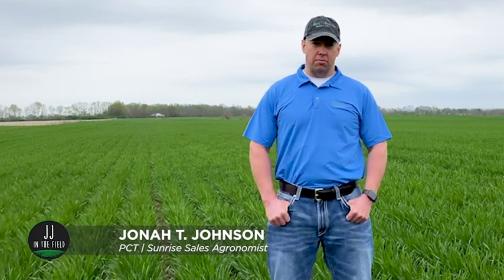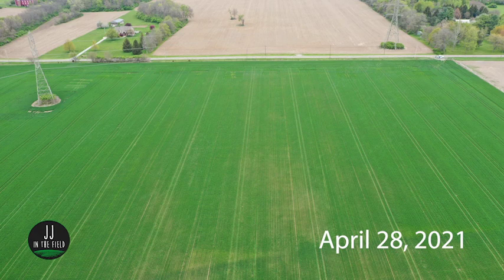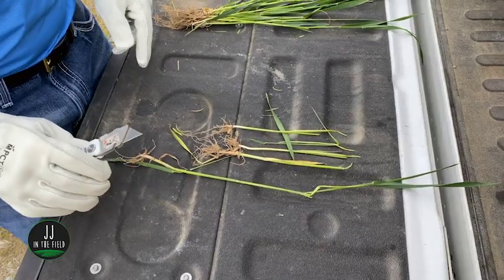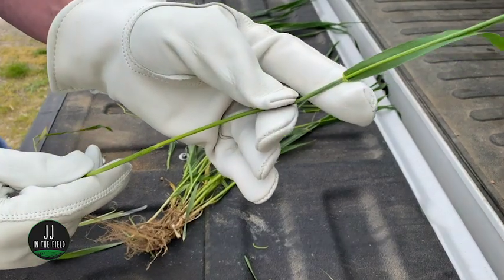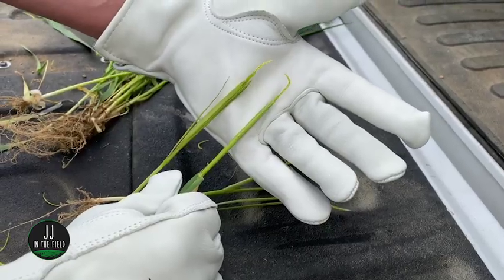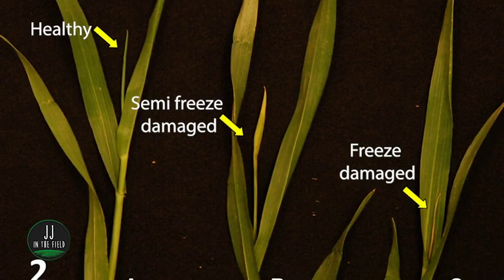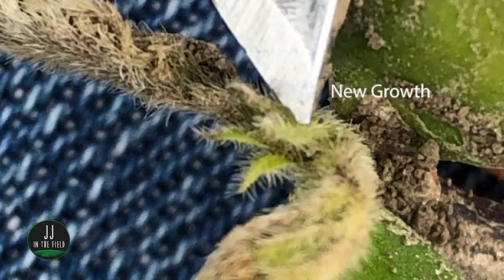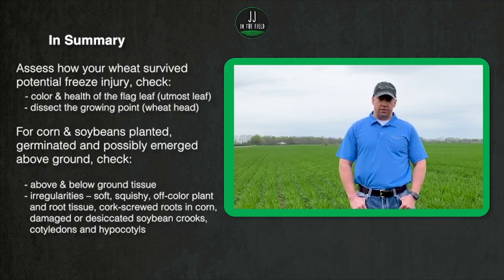JJ in the Field: Preparing For The Freeze: Part Two - Evaluating Your Crop's Response To Freeze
Today we evaluate the effect of the recent freeze on the wheat field from Part One of our Freeze series. Tune in for specifics on dissecting your wheat plants and looking for damage, as well as what to look for in your corn and soybeans.